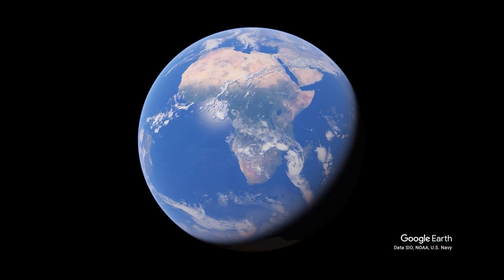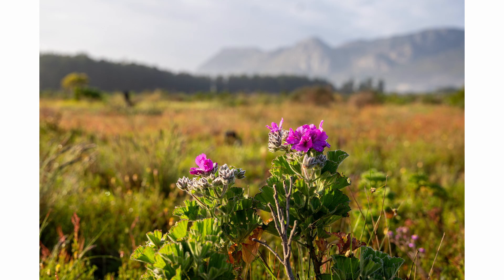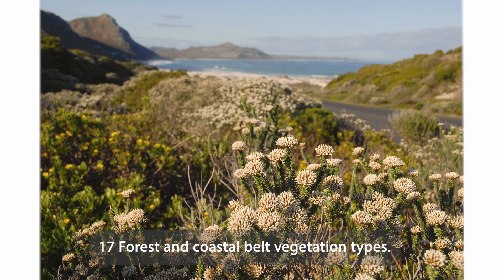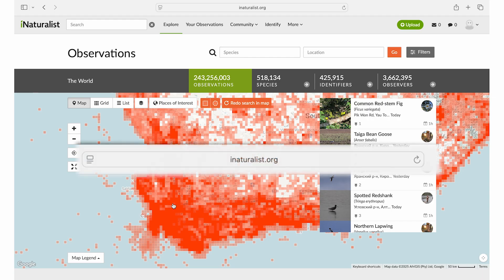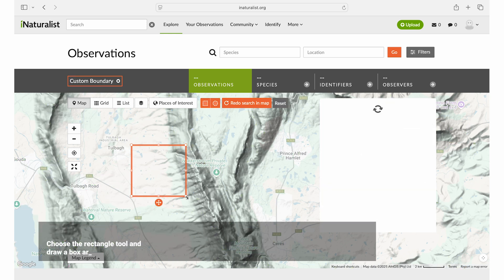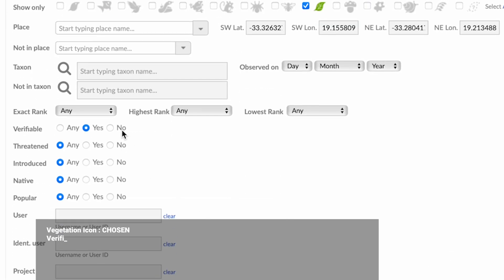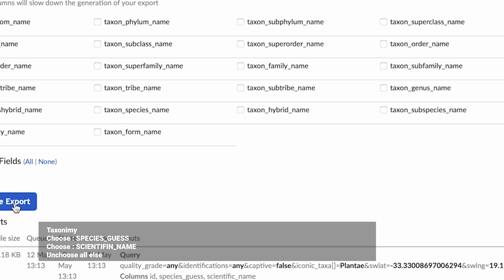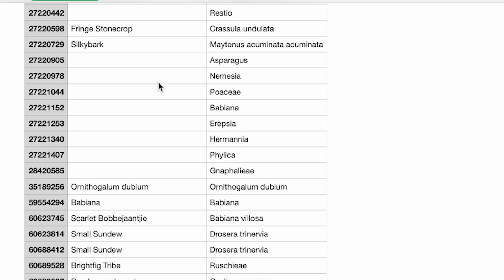Unlock Local Plants for Restoration Projects with iNaturalist | A Guide for Practitioners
Are you a restoration practitioner looking to enhance your projects with native, locally adapted plants? In this video, we explore how to harness the power of iNaturalist—an invaluable citizen science platform—to identify and compile lists of native plants specific to your restoration site.

Learn step-by-step how to use iNaturalist to:

Discover native plant species in your area

Gather reliable data from community observations

Generate targeted plant lists for planting and restoration planning

Ensure your projects support local biodiversity and ecosystem health

Whether you're working on a small-scale revegetation or a large habitat restoration, sourcing local plants is crucial for success. Using iNaturalist makes this process accessible, accurate, and community-driven.

Join us as we demonstrate practical tips to streamline your plant sourcing process and contribute to more sustainable, resilient ecosystems.